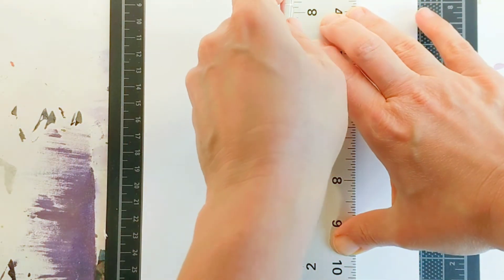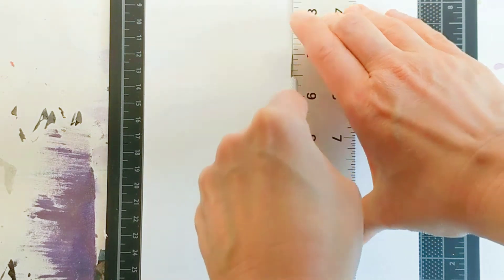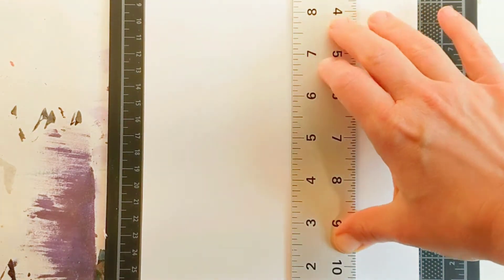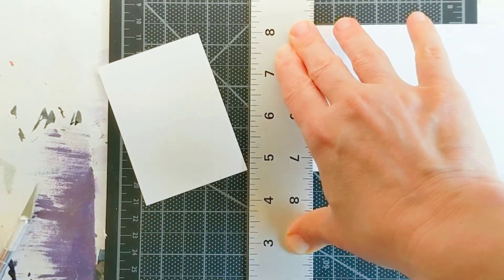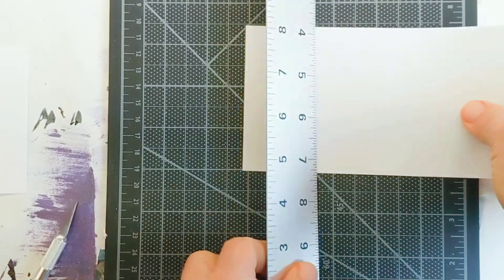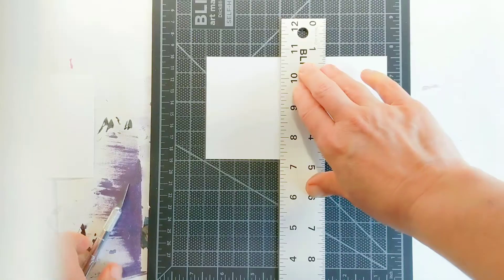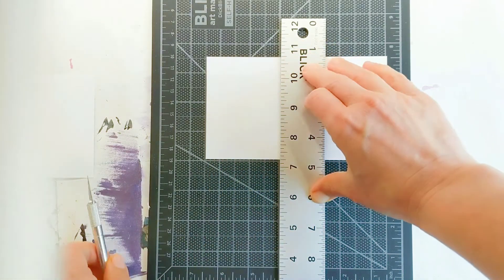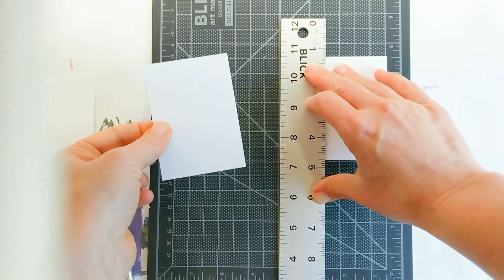Precision Tip for Using a Blade and Ruler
Precision stresses me out. But sometimes when I have to cut name cards or other super-accurate rectangles, I need to be able to control the knife, ruler, and paper! Hope this is useful for you 💖